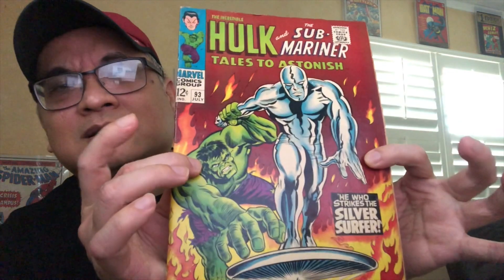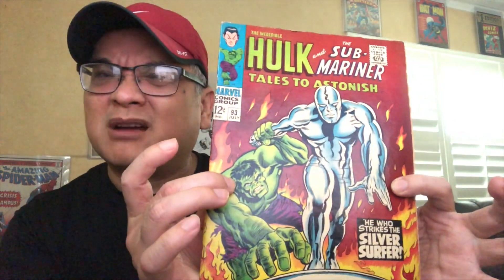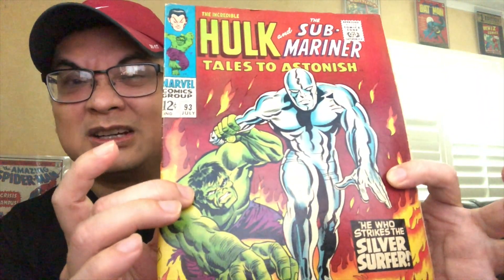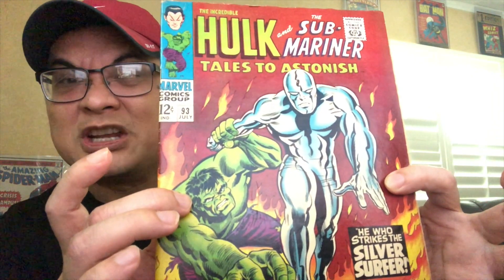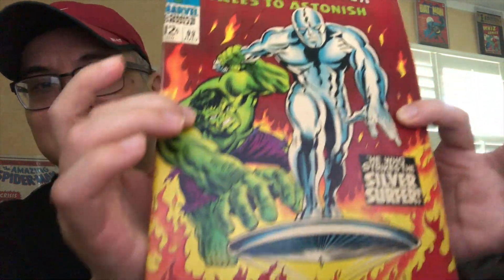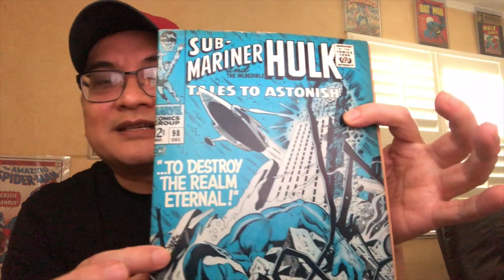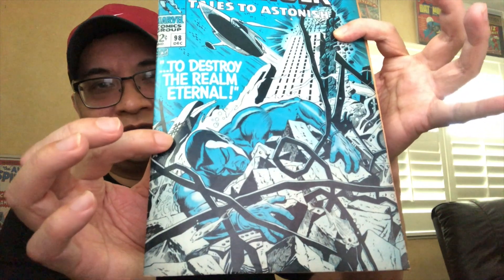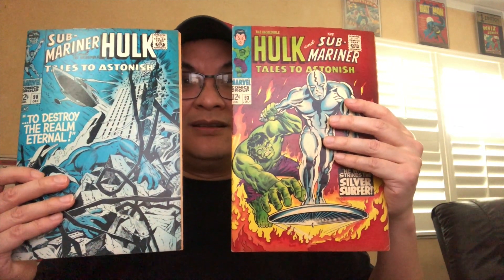Favorite of ALL TIME comic cover - Tales To Astonish cover